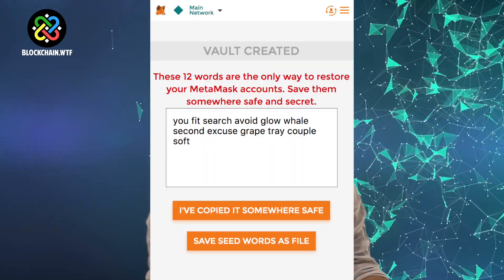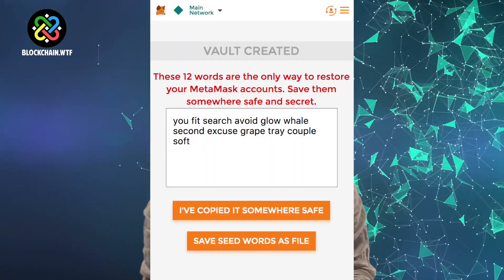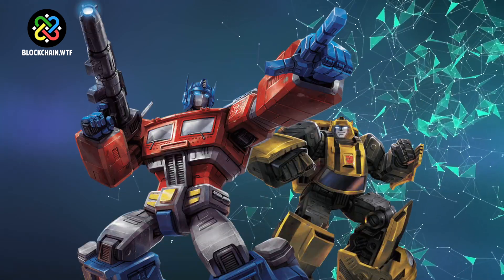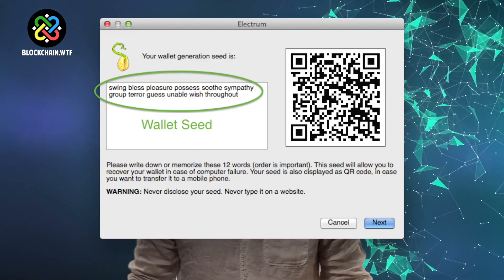Ask an Expert: Hierarchical Deterministic (HD) Wallets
Join our resident expert, Taylor Gerring, as he explores the differences between public and private blockchains. He dives into the differences between public and private blockchains, compares their differences, and ultimately answers which type of blockchain he expects to see in the future.

Hierarchical Deterministic (or HD for short) is way of automatically generating new payment addresses based a series of special calculations. Check out the video to learn more.